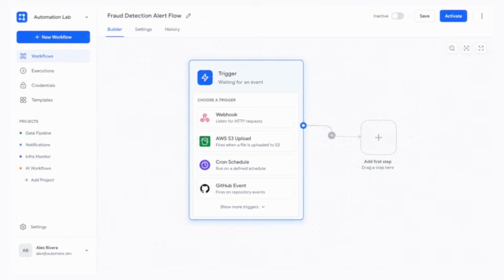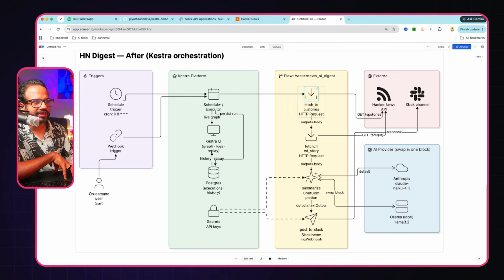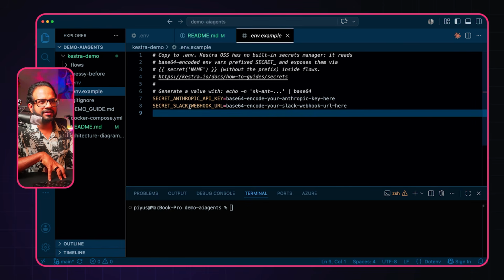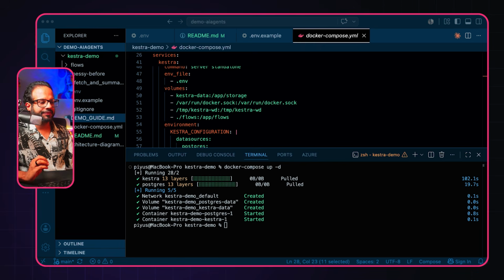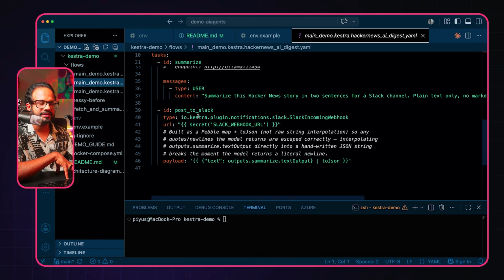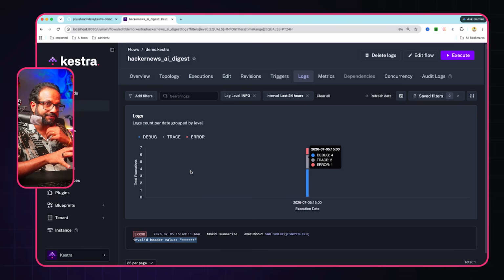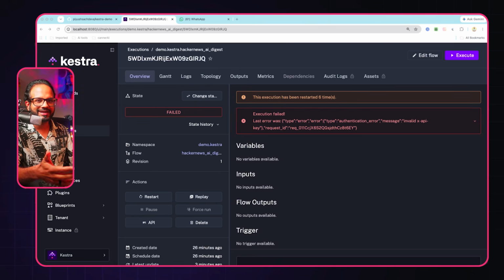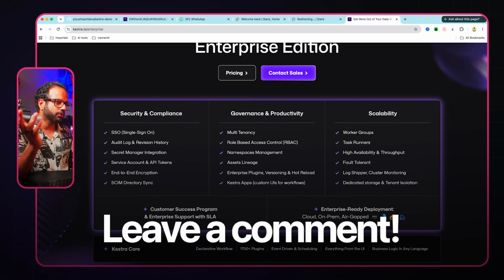The AI Workflow Orchestration Tool Every DevOps Beginner Should Learn (Kestra)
Stop Writing Fragile Cron Jobs. Build Automated AI Workflows with Kestra instead!

Are you still relying on messy Python scripts, fragile glue code, and impossible-to-debug cron jobs for your cloud automations? In this video, I’ll show you a cleaner, more robust way to automate your data pipelines and AI workflows using Kestra, an open-source, event-driven orchestration platform.

We are building a real-world Hacker News AI Digest pipeline from scratch. You'll learn how to fetch top tech stories, summarize them using an LLM (Anthropic Claude or local Ollama), and push the AI-generated digest directly to a Slack channel via webhooks. All managed from a single, declarative YAML file and executed locally via Docker for FREE.

0:00 - The Problem with Python Scripts & Cron Jobs
0:30 - Introducing Kestra: Open-Source Workflow Orchestration
1:00 - Why "Glue Code" is Failing Your Data Pipelines
2:20 - Architecture Breakdown: Hacker News AI Digest Flow
6:06 - Environment Setup & Securing API Keys (.env)
6:40 - How to Set Up a Slack Webhook (Base64 Encoded)
8:25 - Running Kestra Locally with Docker Compose
9:48 - Exploring the Kestra UI Dashboard & Workspaces
10:45 - Writing the Workflow in YAML (Fetch, Summarize, Post)
13:08 - Executing the Workflow & Viewing Live Logs
14:15 - Debugging, Error Handling & Replaying Failed Tasks
18:10 - Success! Viewing the AI News Digest in Slack
19:05 - Kestra Enterprise Edition & Production Deployments

Workflow Orchestration: Move away from fragile scripts and orchestrate your tasks with built-in observability, retries, and error handling.

Declarative Automation: Define complex CI/CD-style pipelines using simple, readable YAML configurations.

AI Integration: Seamlessly plug Large Language Models (LLMs) into your daily workflows. I have used Anthropic's Claude 3 Haiku, but you can also use any local open-source models such as Ollama.

Event-Driven Triggers: Schedule workflows using Cron syntax or trigger them on-demand via external Webhooks.

Local Development: Spin up Postgres and Kestra instantly using a single docker-compose up -d command.

💡 About Kestra
Kestra is an open-source orchestration platform designed for data, AI, and infrastructure workflows. It allows DevOps engineers and developers to build, run, schedule, and monitor pipelines as code. Say goodbye to scattered scripts and hello to a unified control room for all your automation needs.